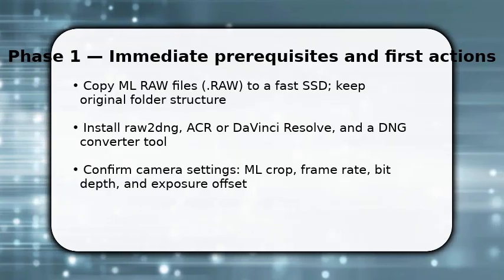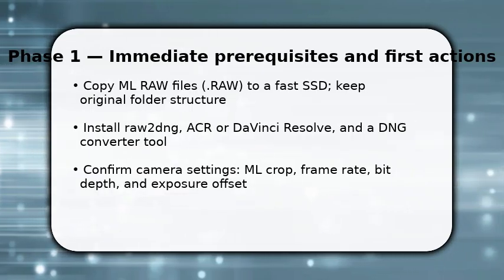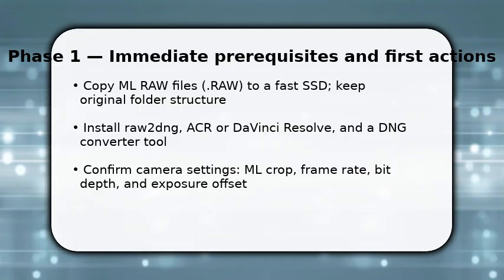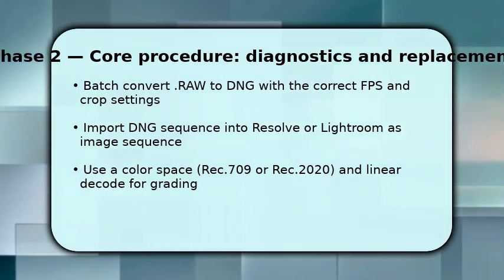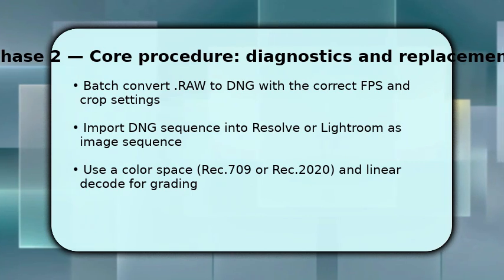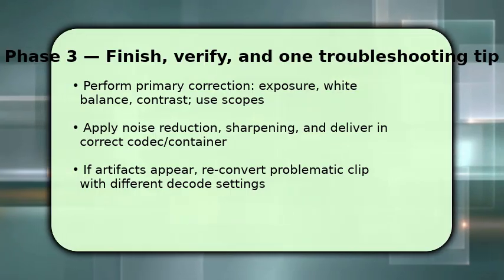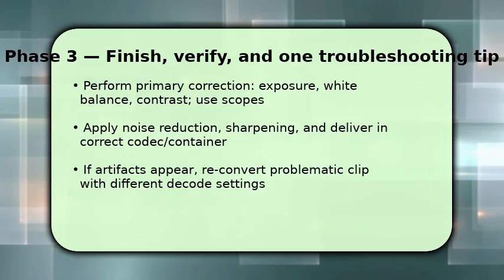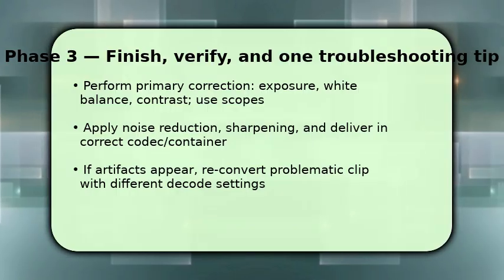How to Edit Magic Lantern Raw Video (only Way)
How to Edit Magic Lantern Raw Video (only Way) | 🔒 Surfshark VPN Deal — Stay private and secure. $1.99/mo + 3 Months Free ▸

Learn the intricate process of editing raw video from a magic lantern, including tips on lighting adjustments and slide manipulation. This guide is essential for enthusiasts looking to restore or create vintage-style presentations.

magic lantern, raw video edit, vintage presentation, lighting techniques, slide editing, video restoration, historical projector, film processing, optical effects, visual storytelling, projected images